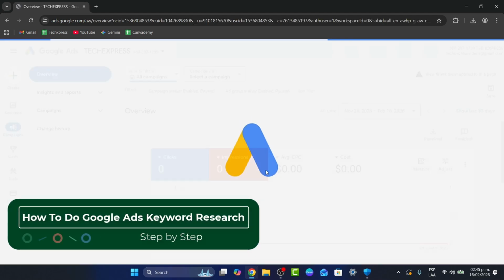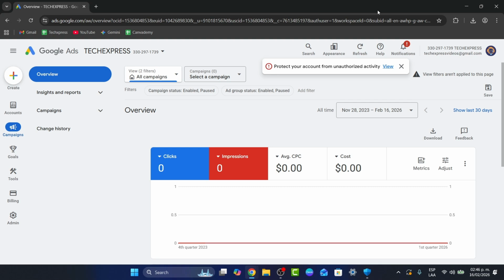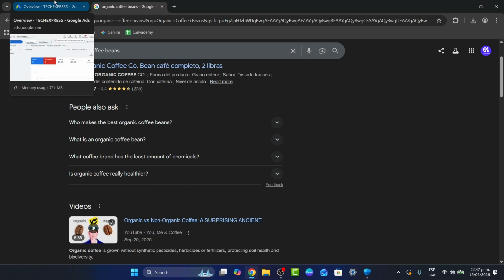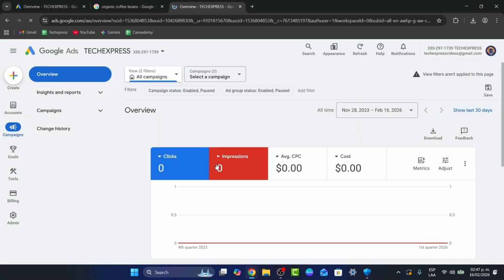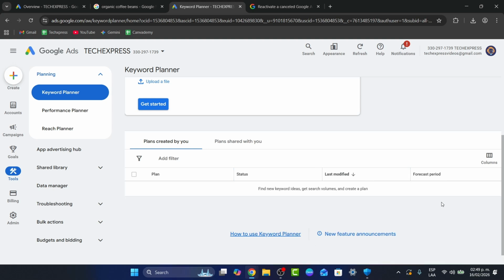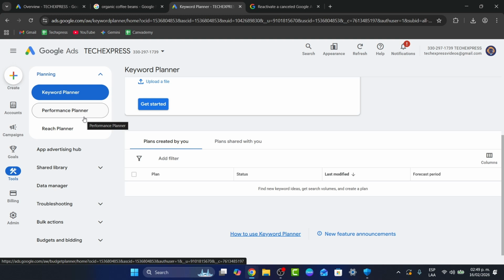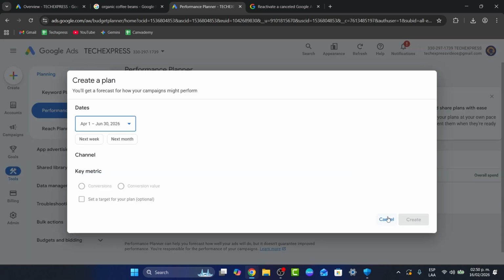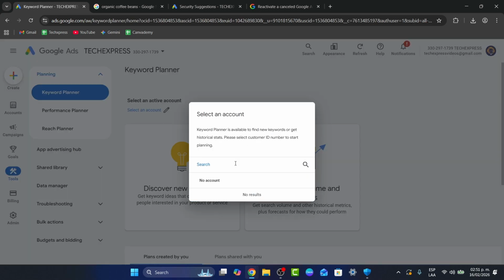How To Do Google Ads Keyword Research | Full Guide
Want to find profitable keywords for your Google Ads campaigns? In this full step-by-step guide, you’ll learn how to do Google Ads keyword research the right way to get more clicks, conversions, and better ROI.

🔍 In this video you’ll learn:
✅ What keyword research is and why it matters
✅ How to use Google Keyword Planner
✅ Finding high-intent and buyer keywords
✅ Analyzing search volume and competition
✅ Choosing the right match types
✅ Building a keyword list for your campaigns